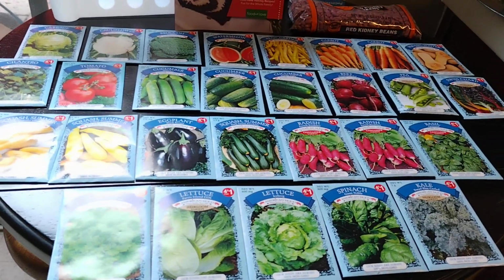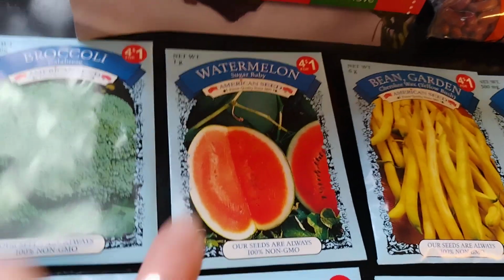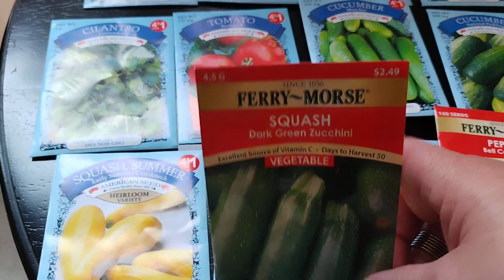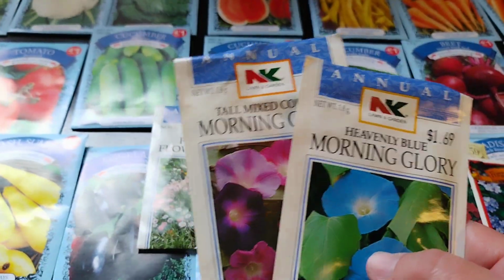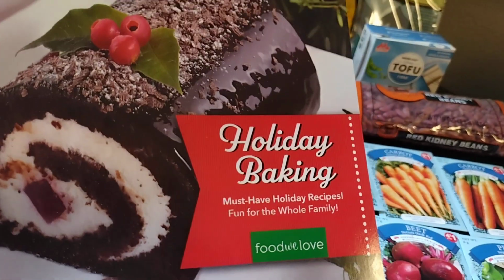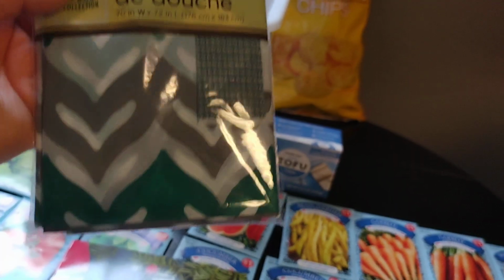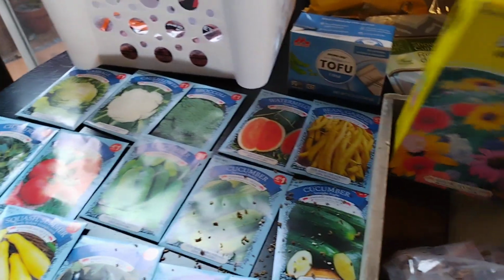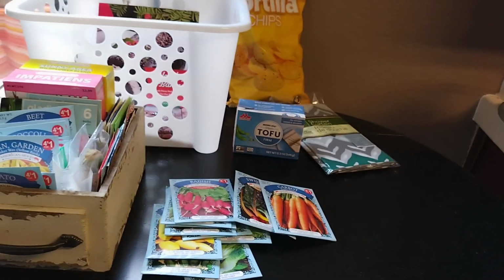Dollar Tree Haul - Look What's New! Amazing Price!